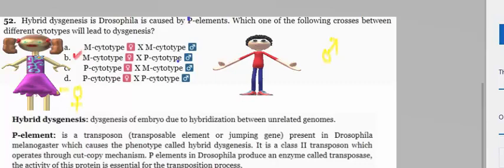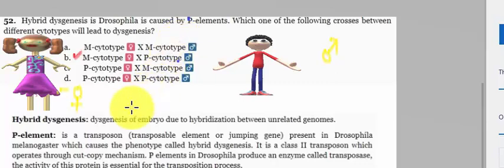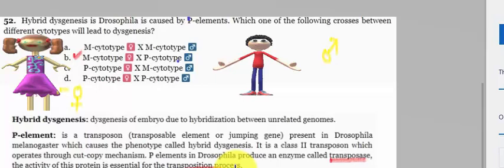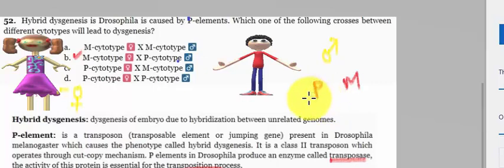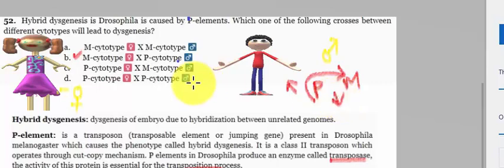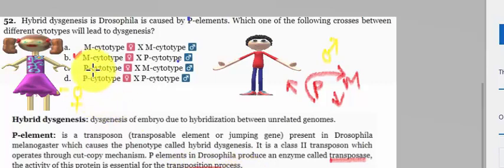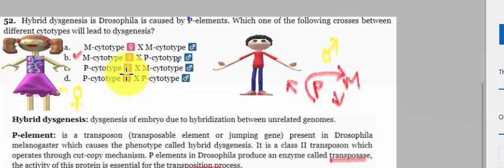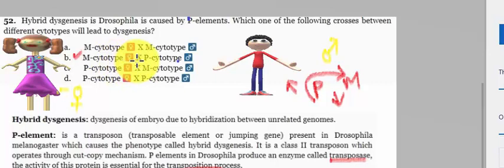Hybrid Dysgenesis in Drosophila(P element)